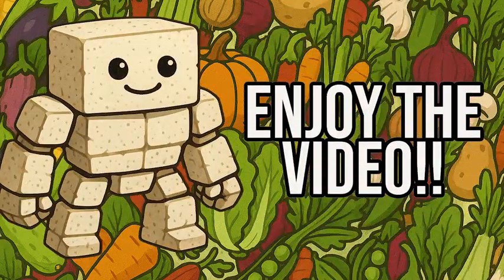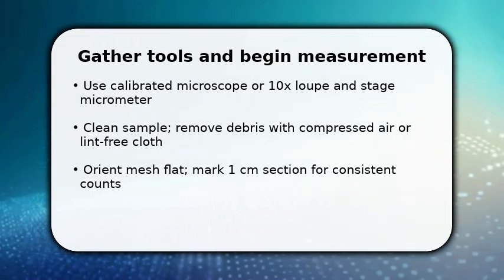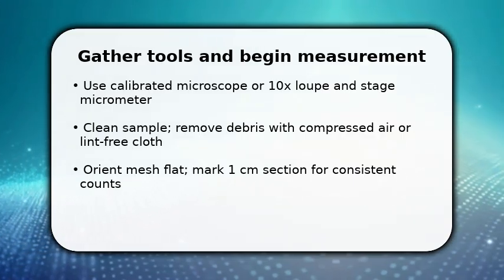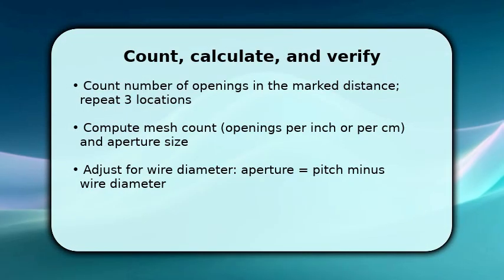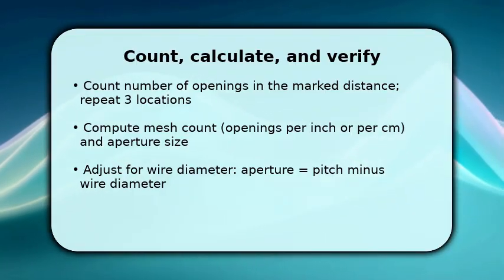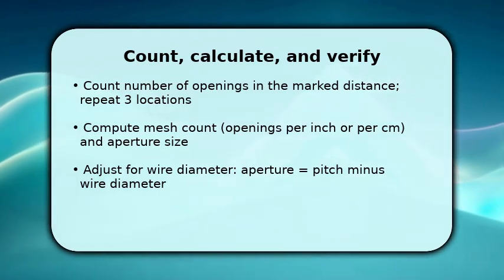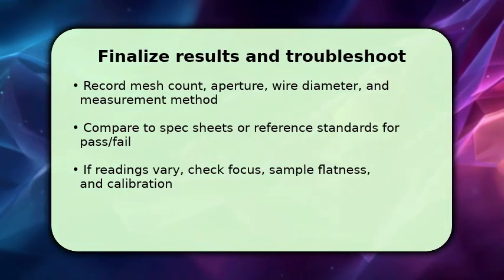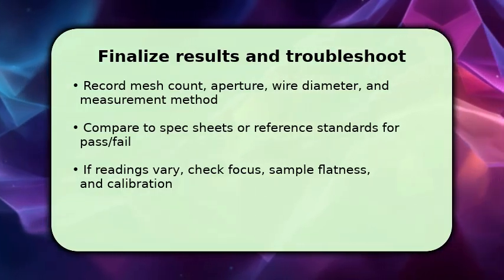How to Check Mesh Size (full Guide)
Dive into the comprehensive guide on checking mesh size for various applications. Learn step-bythy techniques, understand why accurate measurement is crucial and how to use different tools effectively.